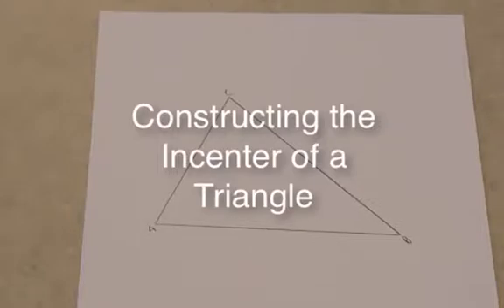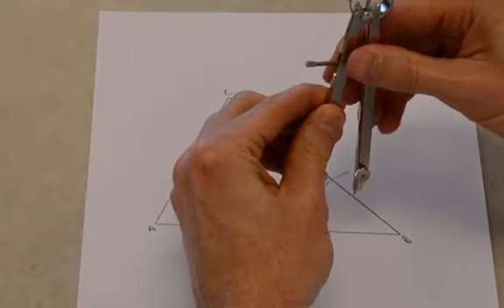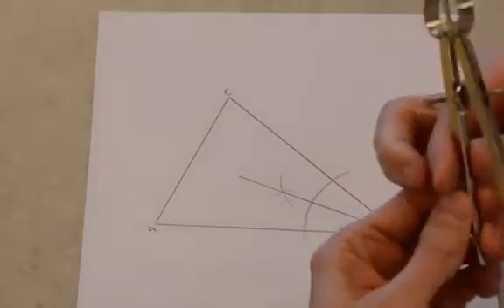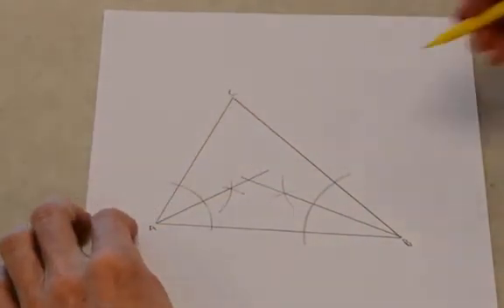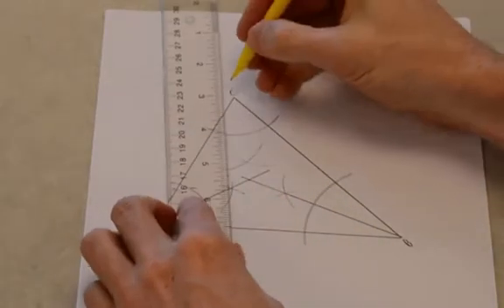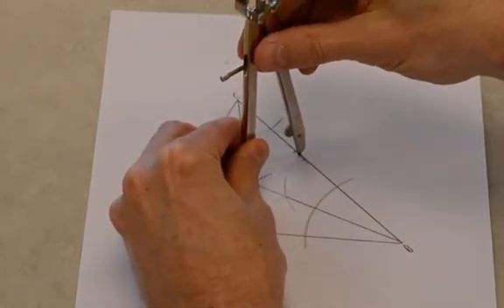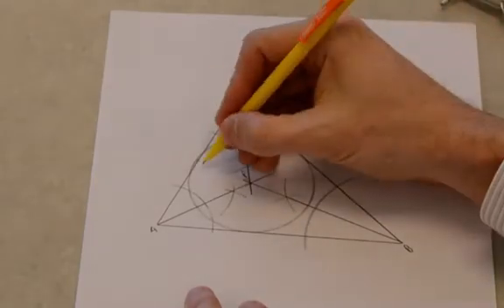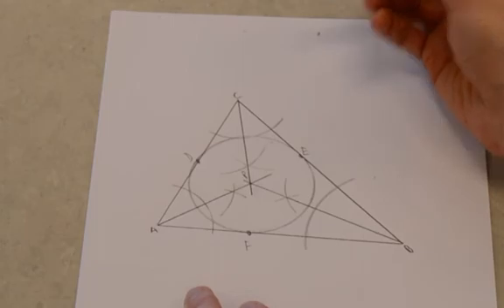10angleBisectorTriangle3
Constructing the incenter of a triangle